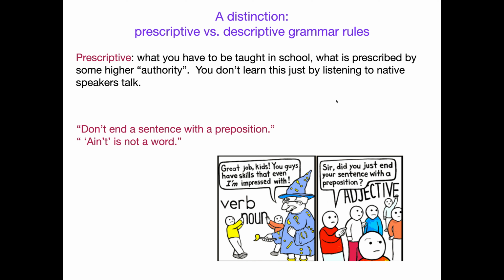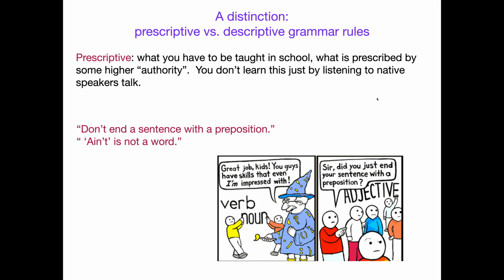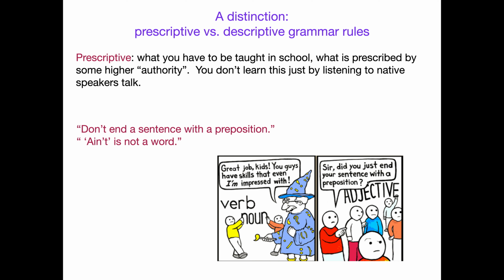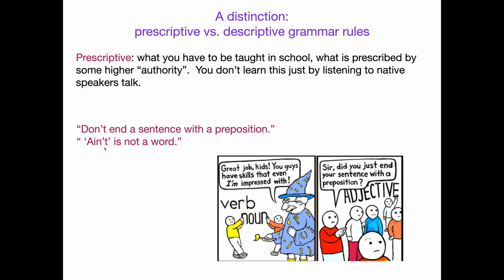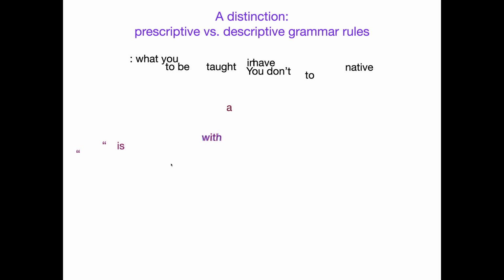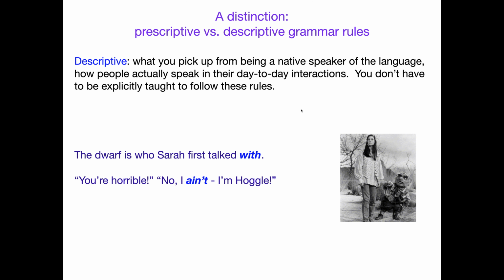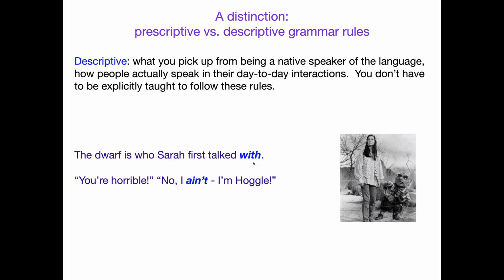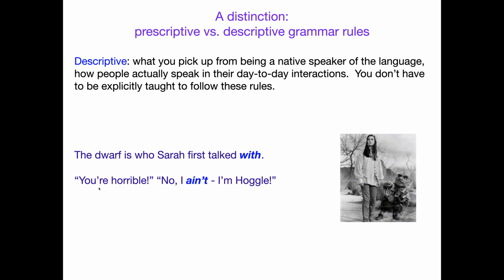AcqOfLang1: Prescriptive vs. Descriptive Grammar Rules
Acquisition of Language 1: Prescriptive vs. descriptive grammar rules.